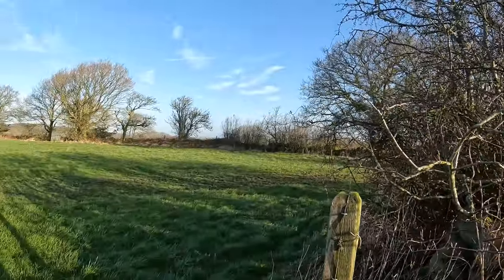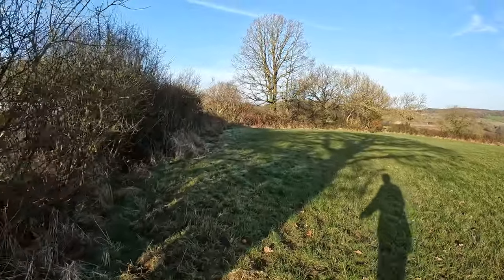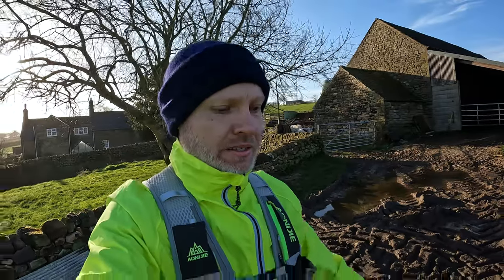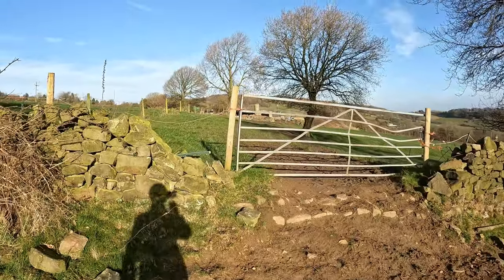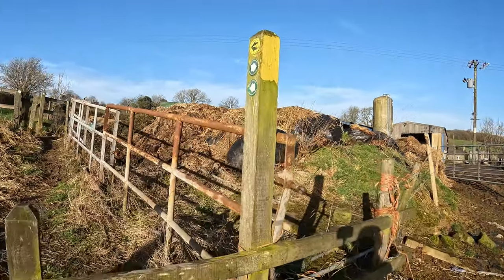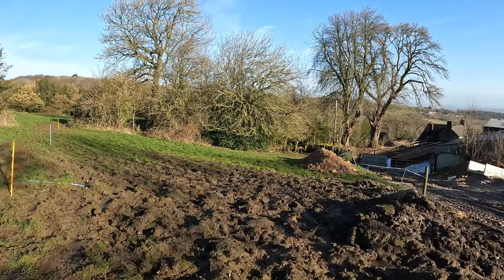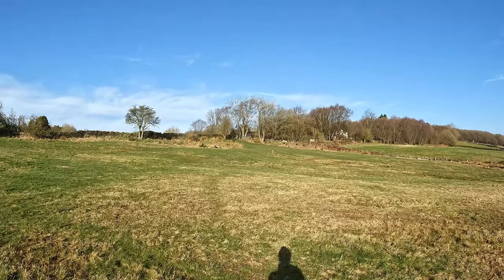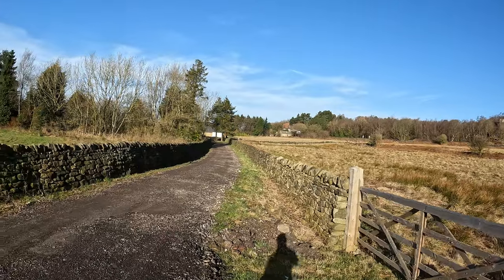Exploring the Stanedge section of Chesterfield Round Walk in Barefoot shoes (Vivobarefoot) - Part 2B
In today's video:
I set out to explore a further section of the chesterfield round walk route, wearing my Vivobarefoot primus trail 2 FG shoes.  It's a muddy walk on a sunny but cold day in Chesterfield, Derbyshire.

I get as far as the Red Lion at Stanedge (Stone Edge), and the Peak Edge Hotel.